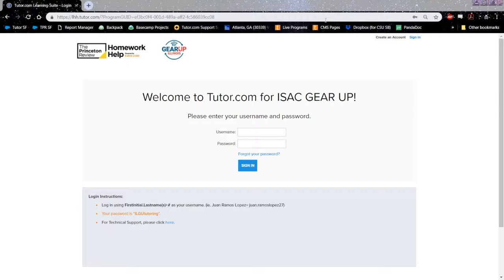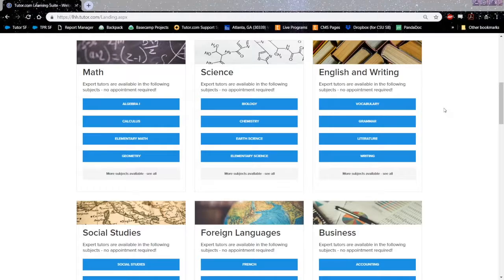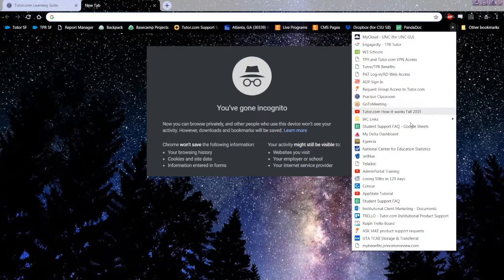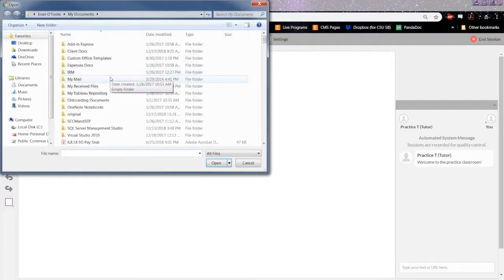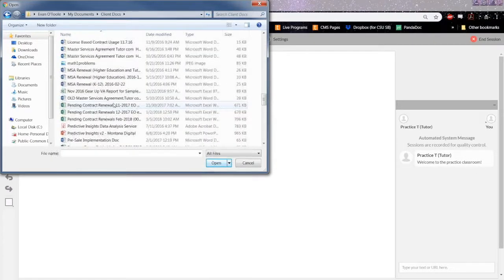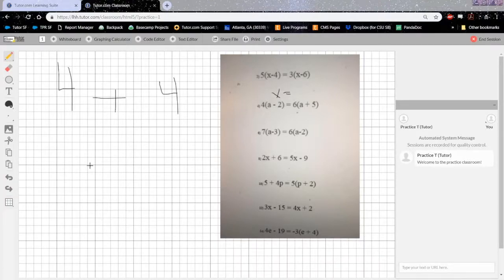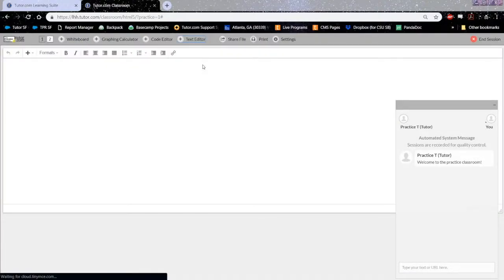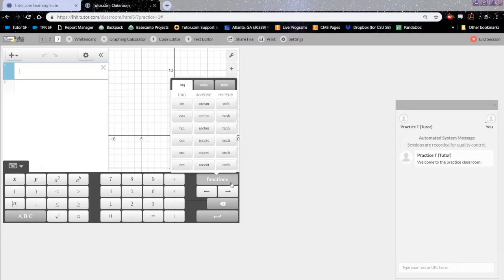Tutor.com for ISAC GU How To Video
Check out how to use Tutor.com for Illinois GEAR UP (ISAC GEAR UP) in just over 5 minutes!